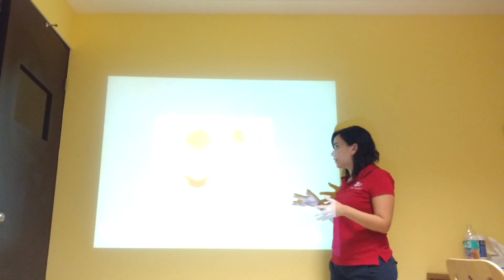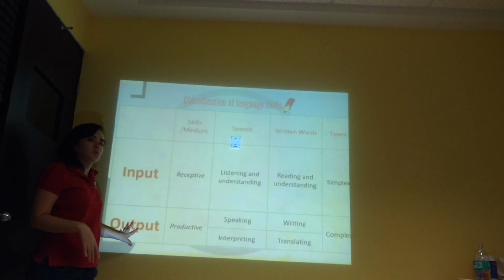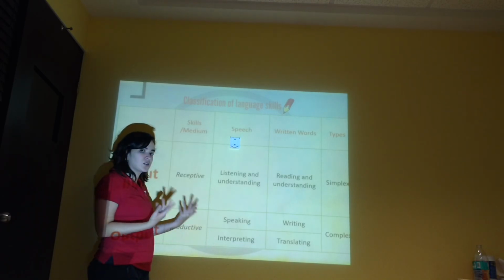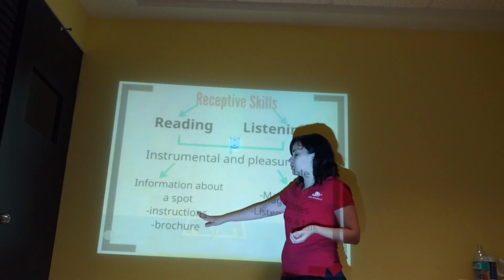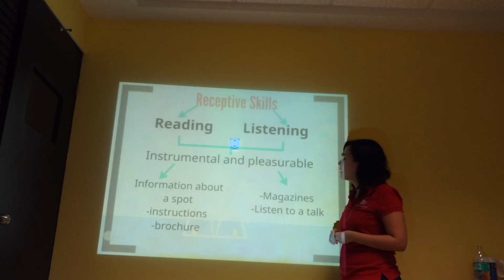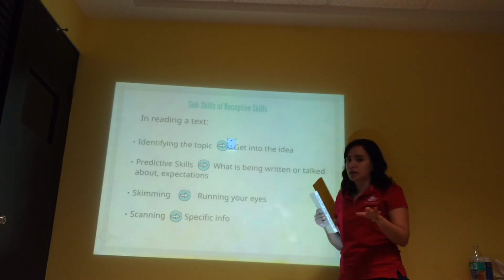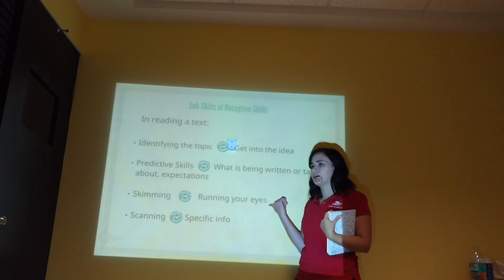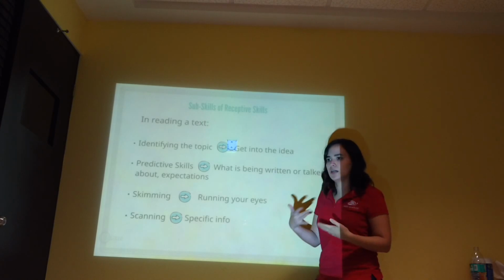Part 2 Receptive Skills